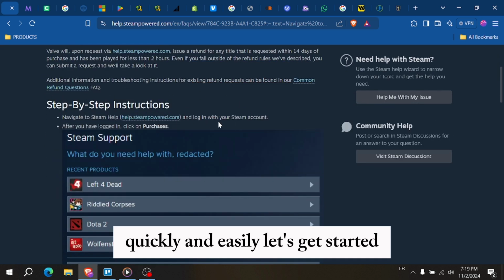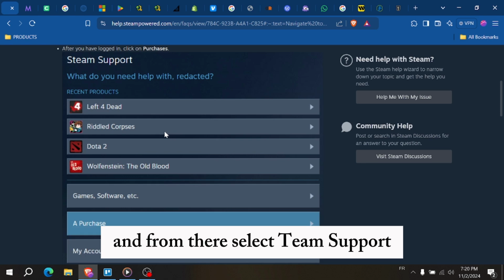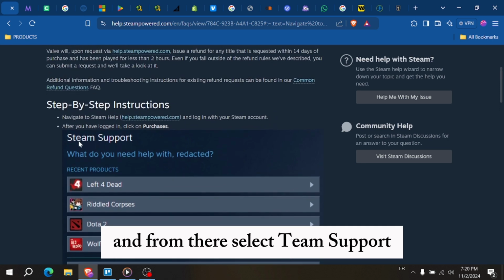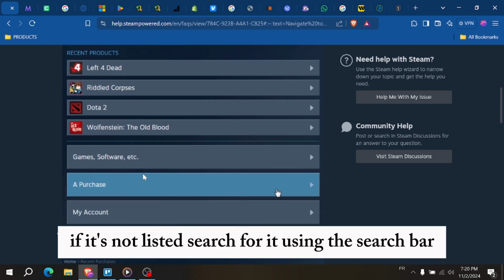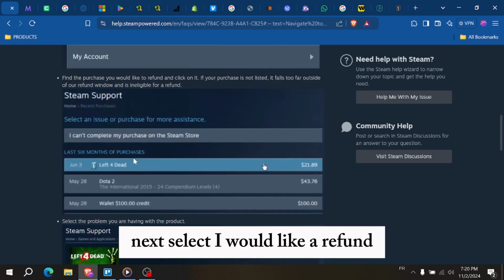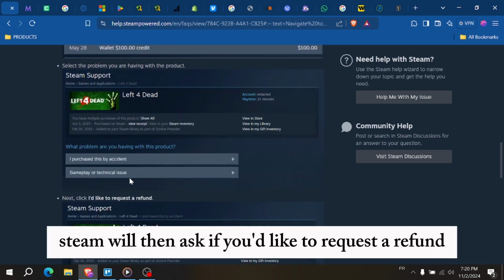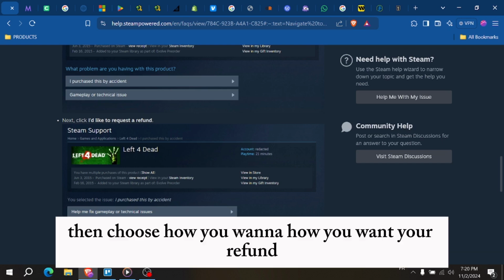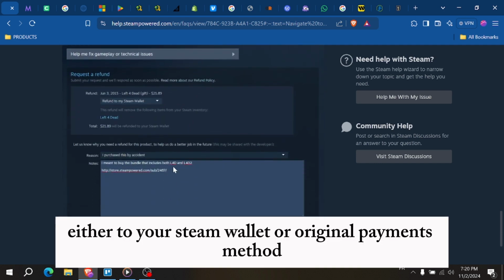How to Refund Games on Steam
In This Video, learn .How to Refund Games on Steam.
refund games. steram. tutorial.